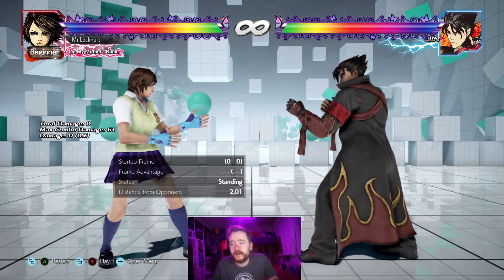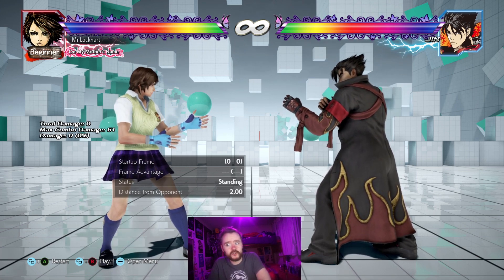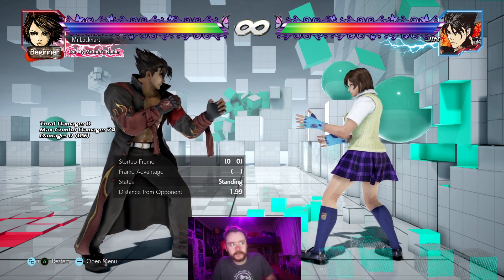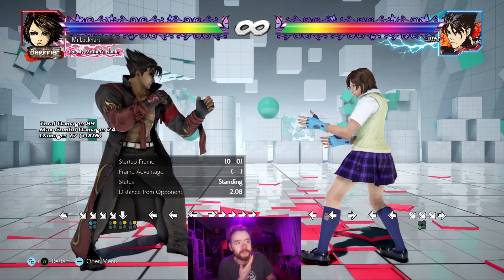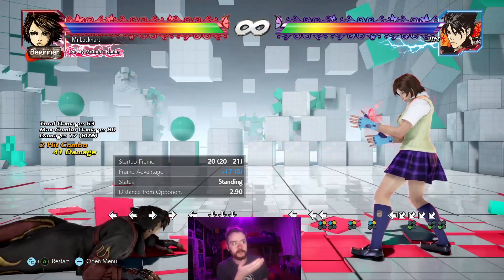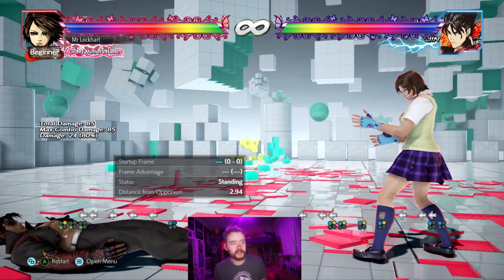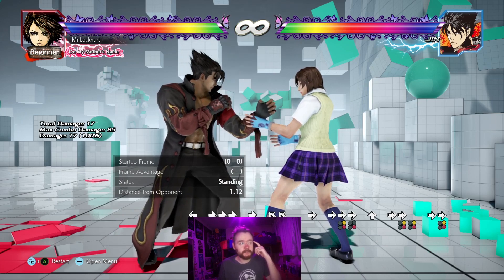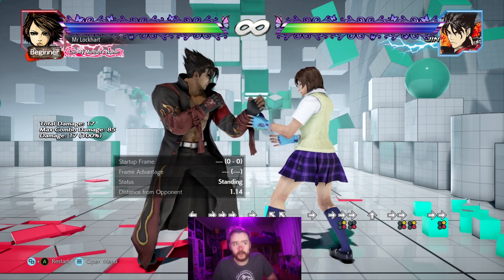Is Asuka Bottom Tier In Season 4? | Tekken 7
I do coaching at Metafy!